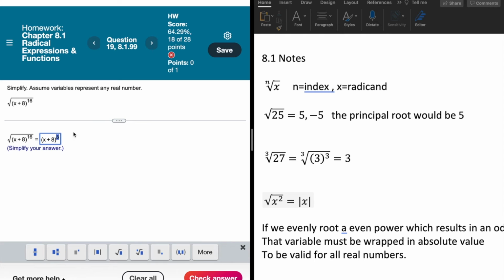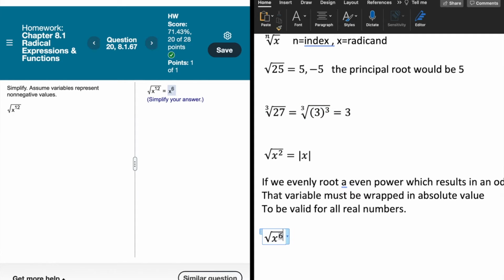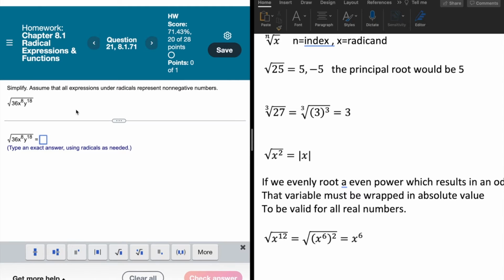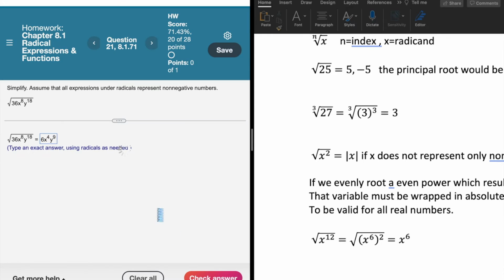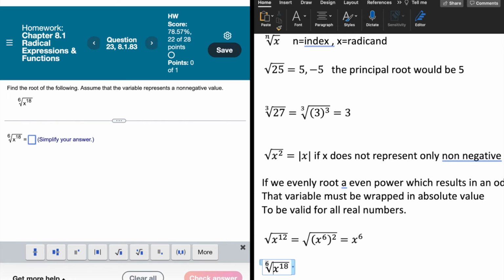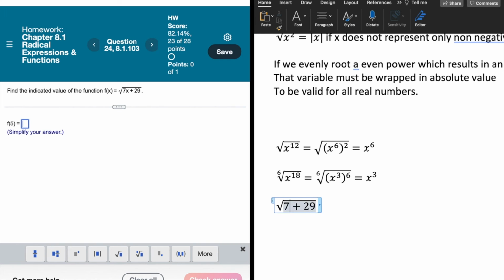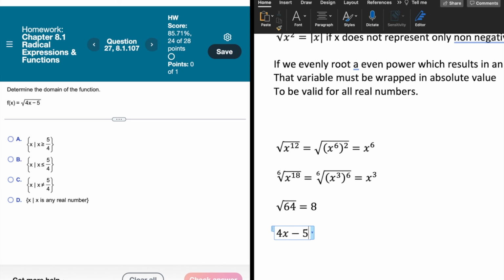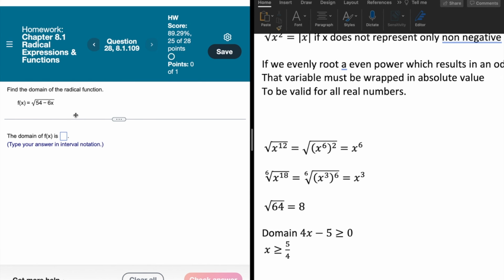Chapter 8.1 Part 2